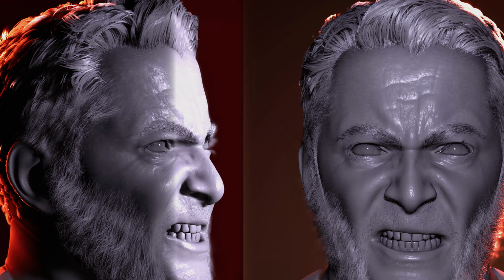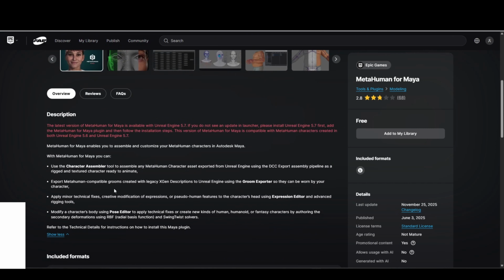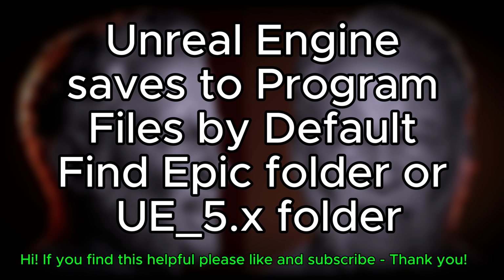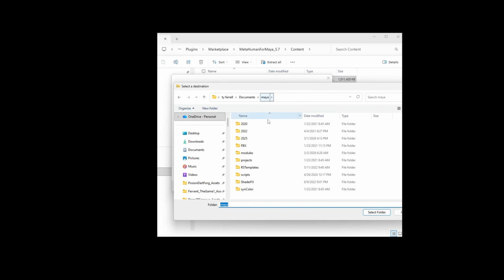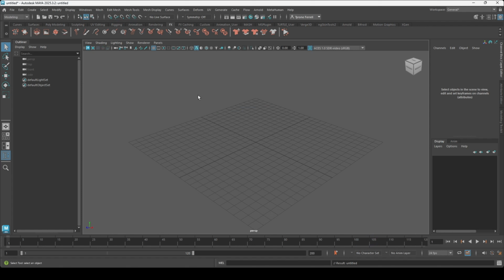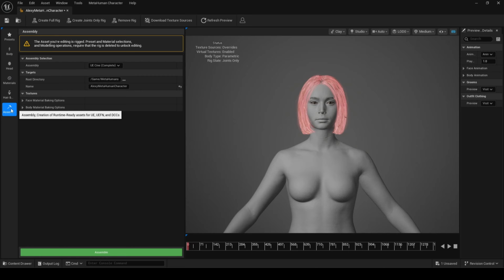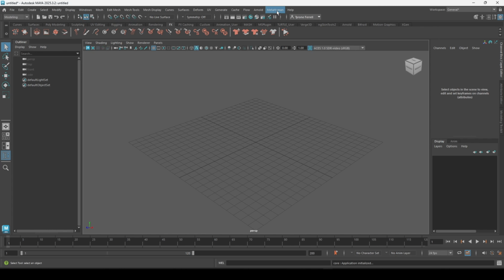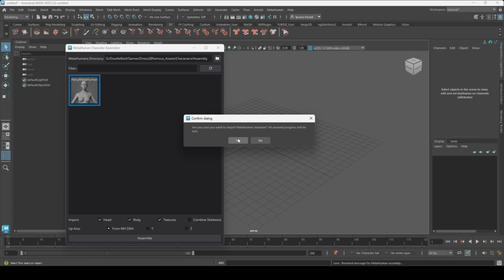How to Set Up MetaHuman for Maya Plugin — Step by Step Guide - Unreal Engine 5.7 and Maya 2025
Show how to install the Metahuman for Maya plugin for both Unreal Engine and Autodesk Maya. The show how to get started. I am using Maya 2025 and Unreal Engine 5.7
00:00 Intro
00:11 Download Metahuman for Maya Plugin
00:56 Install and Setup Metahuman for Maya Plugin in Unreal Engine
01:28 Install Plugin for Autodesk Maya
03:10 Export Metahuman Settings for Maya
04:21 Import Metahuman to Maya